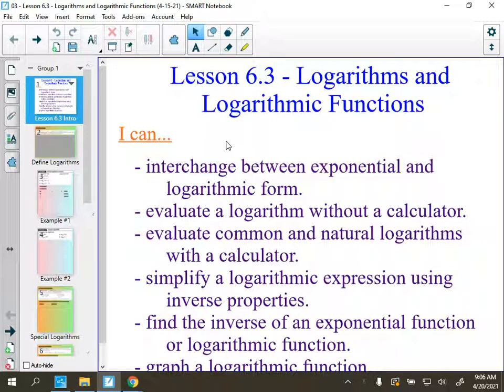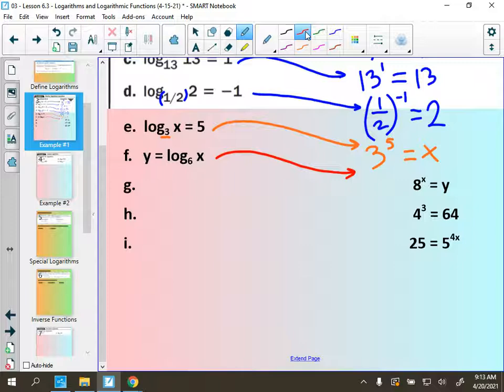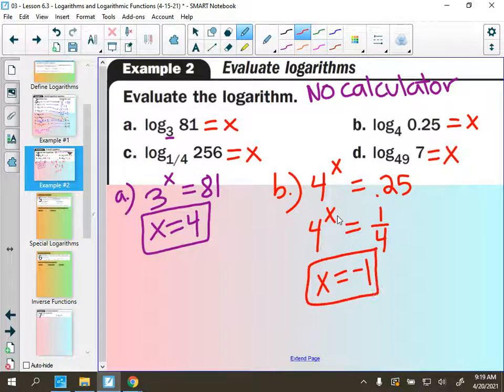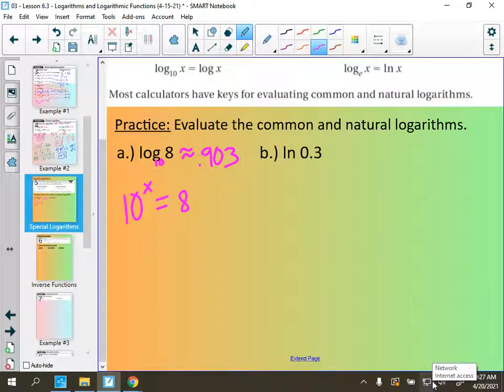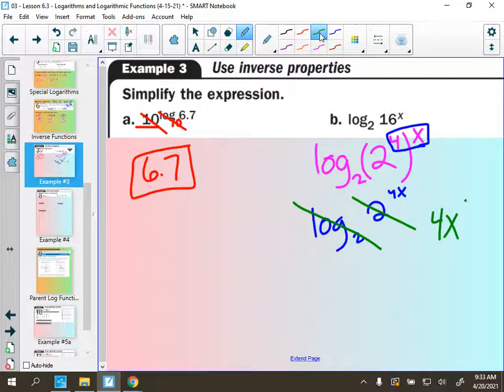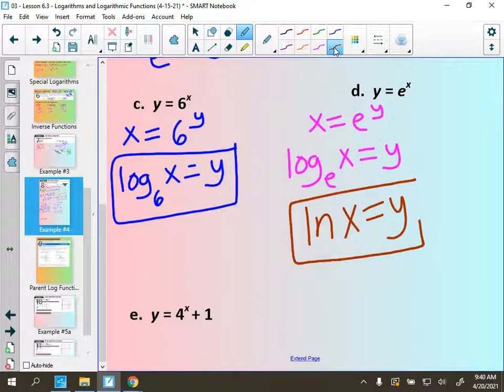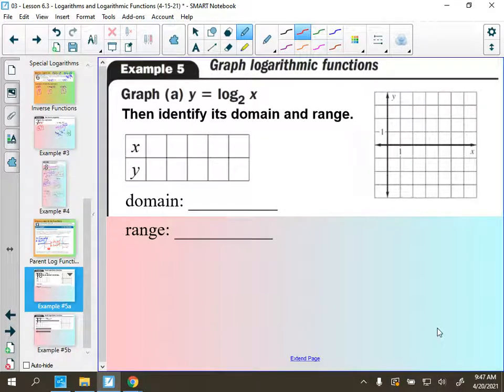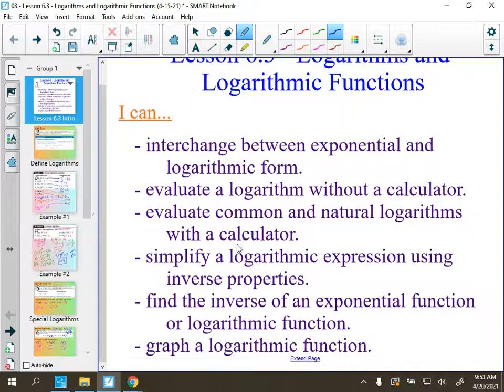Notes: Lesson 6.3 - Logarithms and Logarithmic Functions